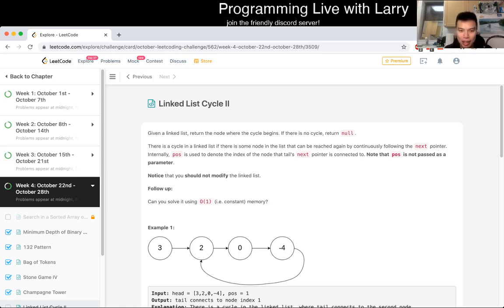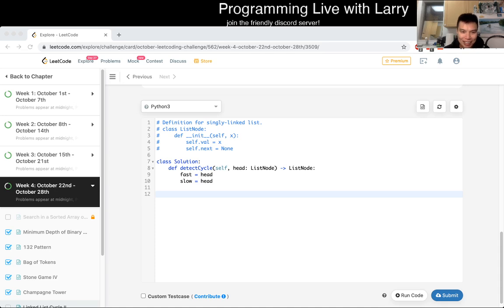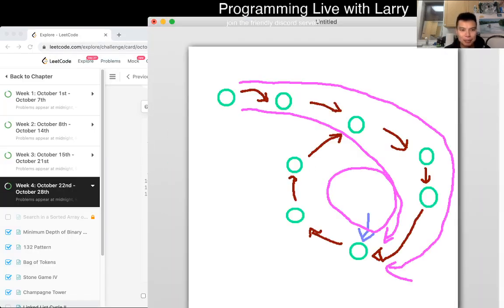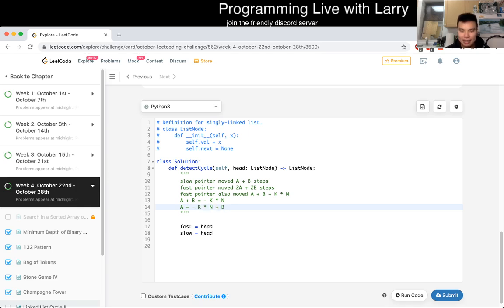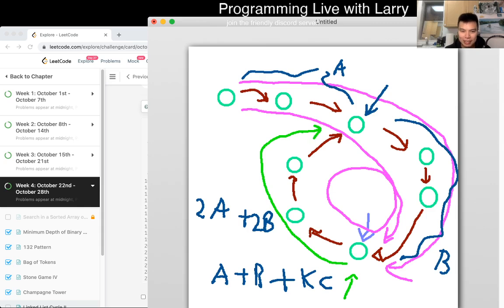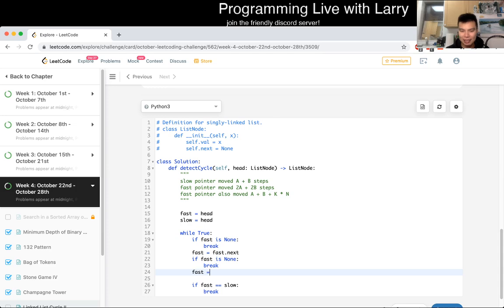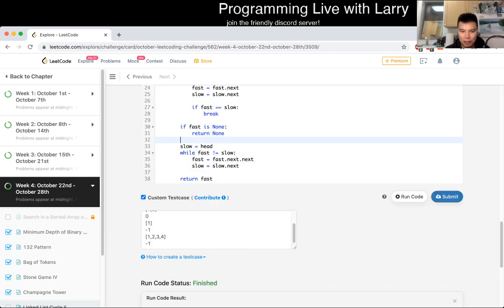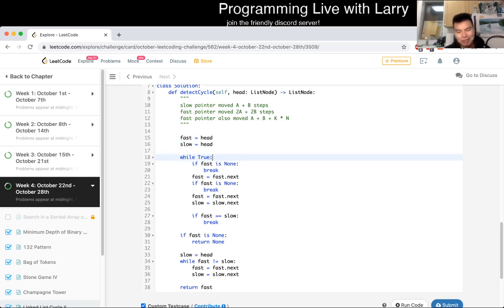Daily Leetcode #210: Oct 27, 2020 - 142. Linked List Cycle II